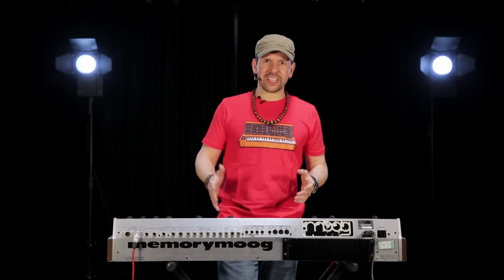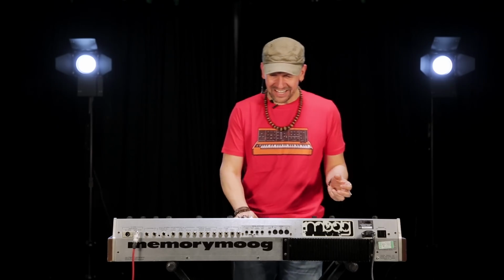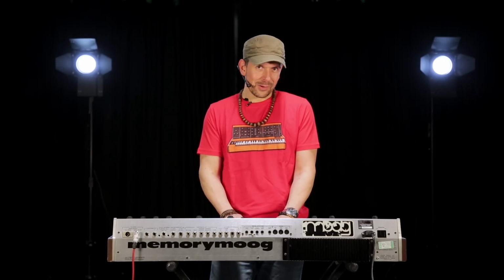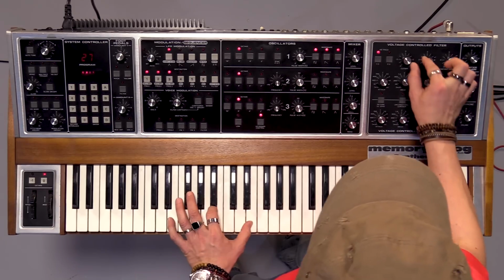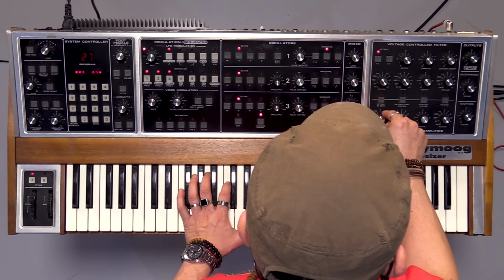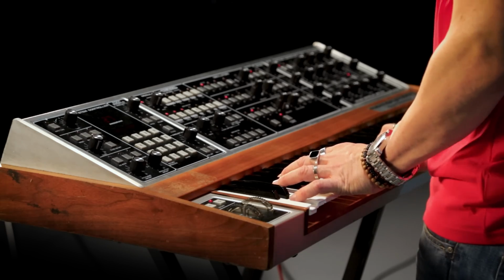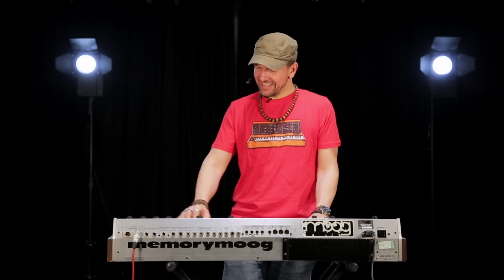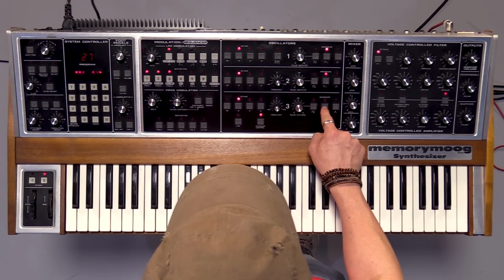The Vintage Memorymoog In Action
Today we demonstrate a vintage Memorymoog from 1982.
You can buy the shirt from NERDITY